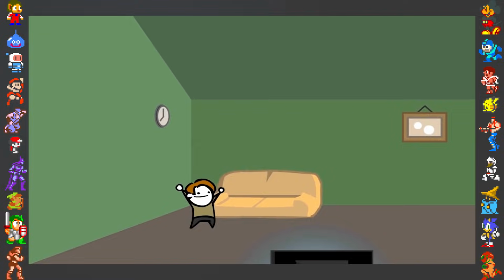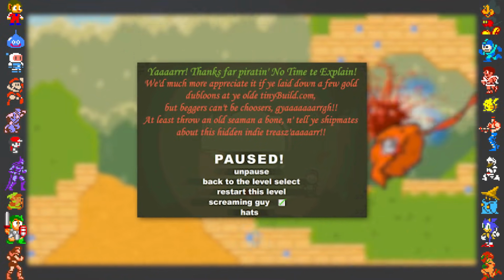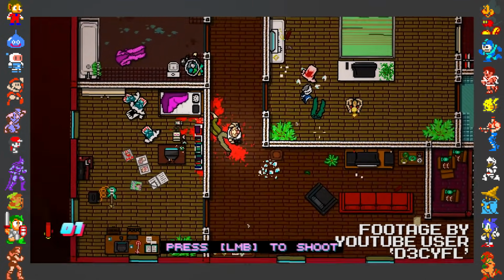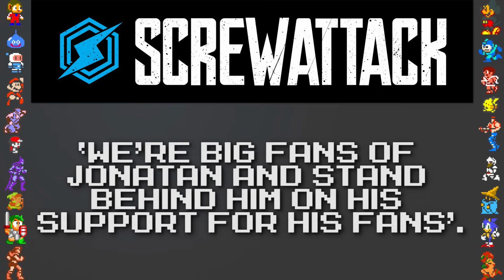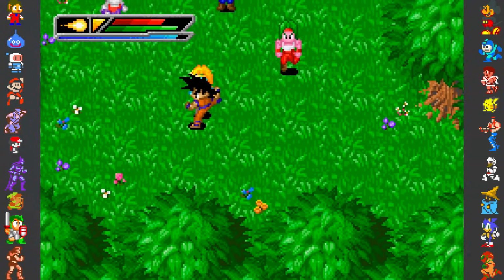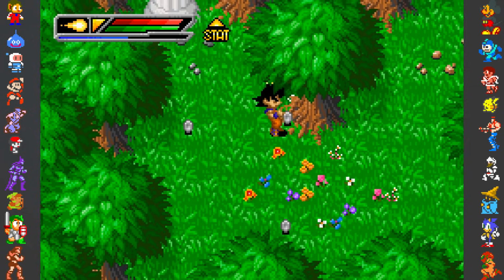Anti-Piracy Measures in Video Games - Did You Know Gaming extra Feat. Greg (Pokemon + more)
This time on Did You Know Gaming extra, we take a look at anti-piracy measures in video games. This includes Pokemon HeartGold and SoulSilver, as well as Pokémon Black and White for the Nintendo DS. We also take a look at Cross Days, Jet Set Willy, Freedom Planet, No Time To Explain, and Hotline Miami 2. Then we finish off with some random trivia on Dragon Ball Z: Buu's Fury on the Game Boy Advance (GBA).